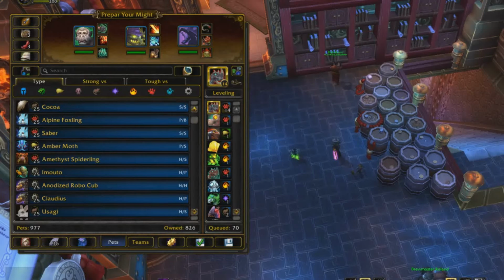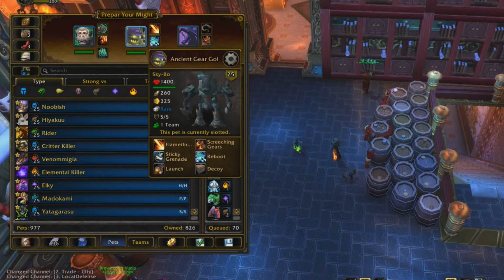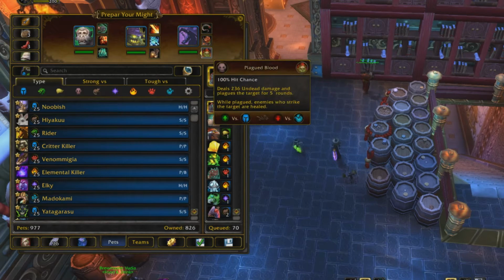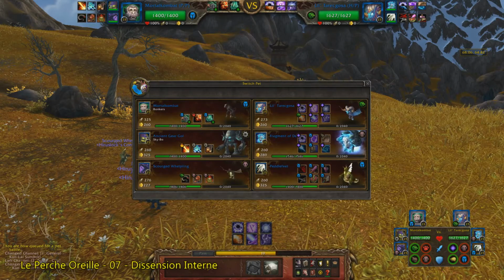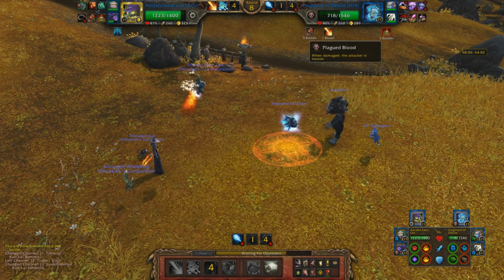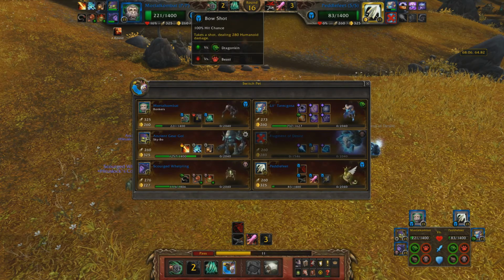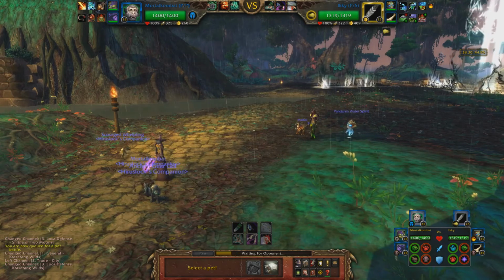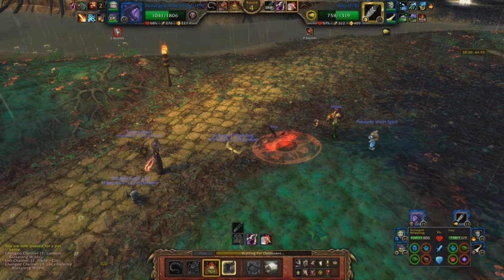Test Your Might - PvP Pet Battles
---Addons---